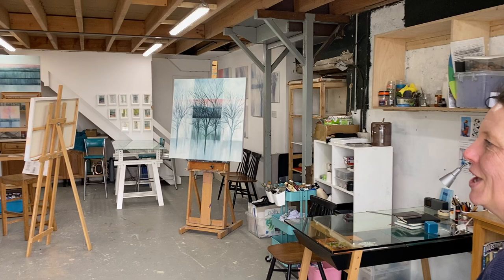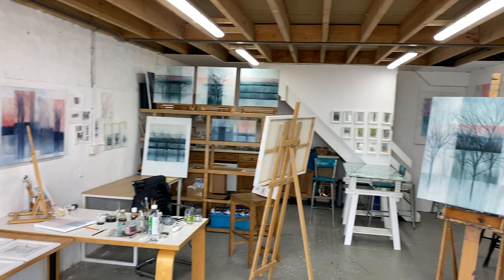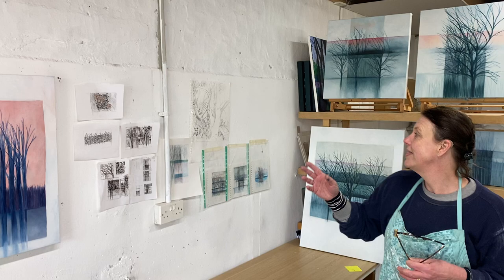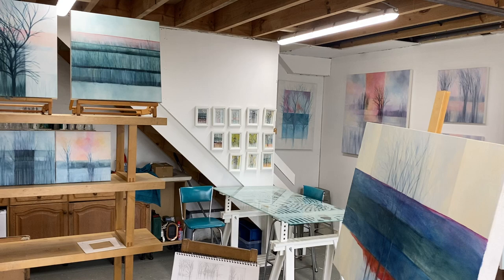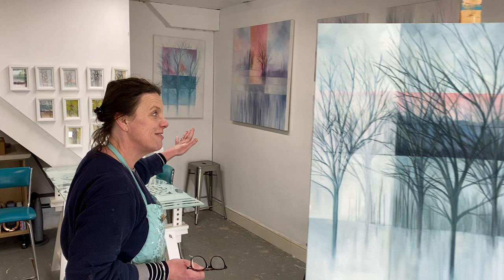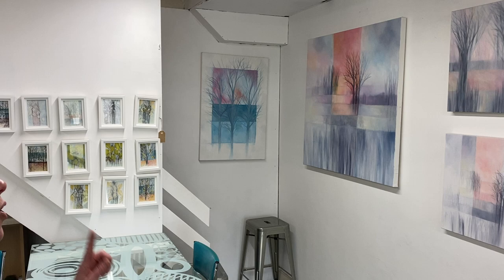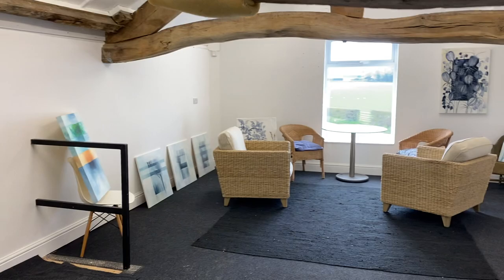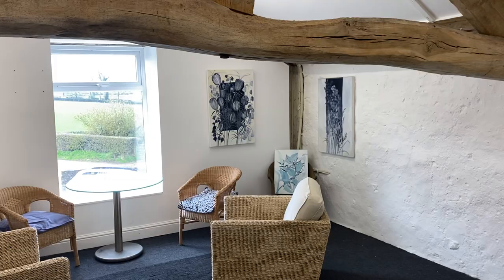Liz Harvey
Connected III Exhibition Artist
Liz Harvey invites you into her studio, discover her new work, her studio set up and the fabulous views.